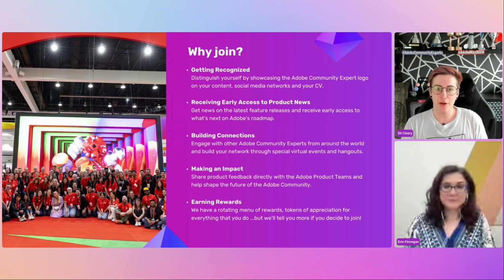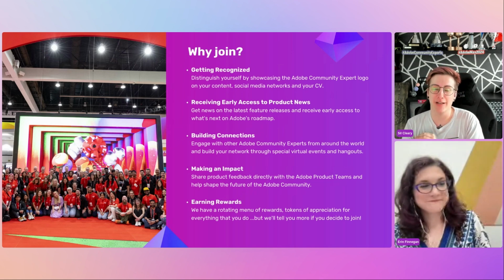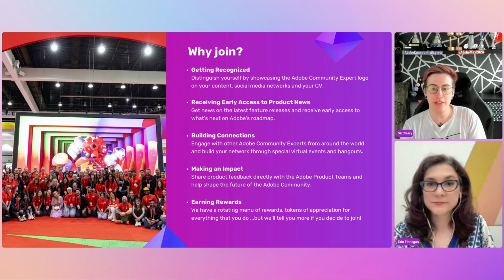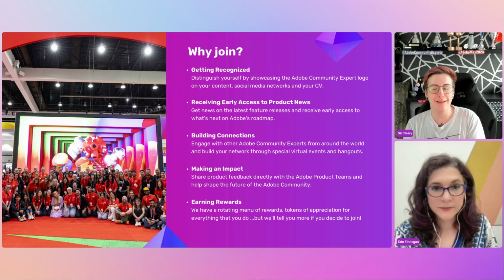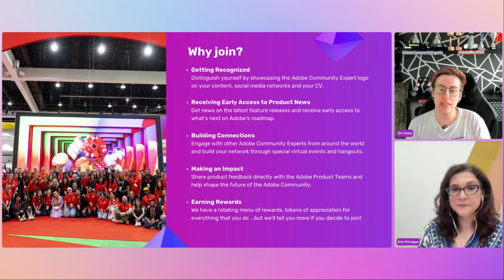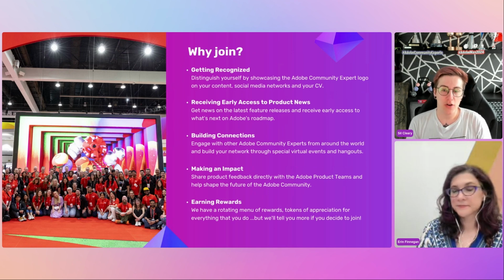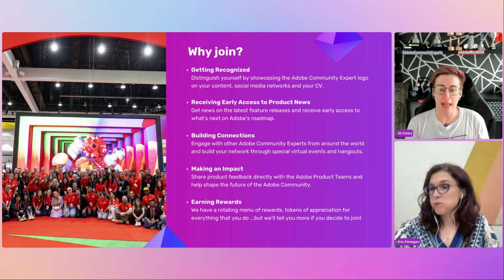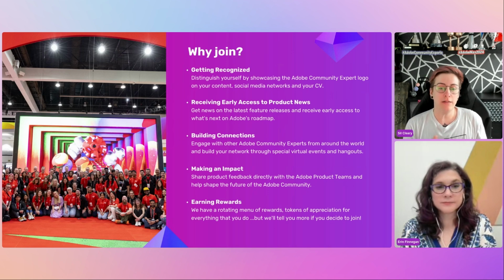Community Experts and Developer Champions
Meet the Adobe Community Expert Program. Join this exclusive developer community and reap the benefits.

Speaker: Sil Cleary (they/them)
Senior Manager, Adobe Community Experts Program

Speaker: Erin Finnegan
Senior Community Manager, Adobe Developer Community

Code. Connect. Grow Your Business.